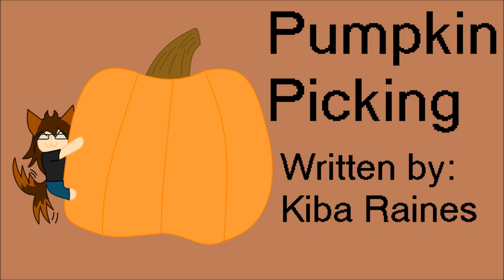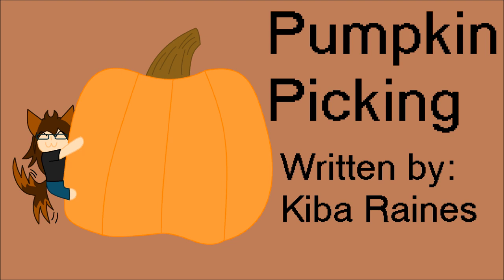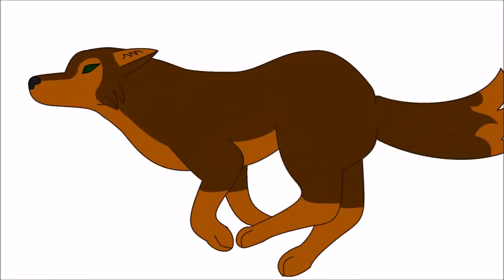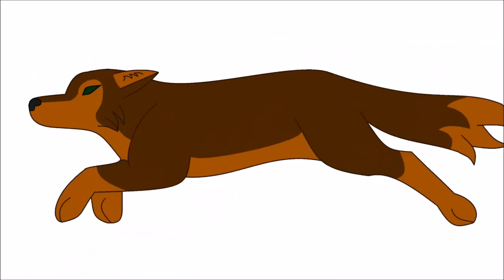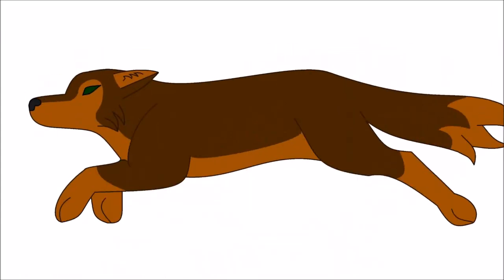Pumpkin Picking (ASMR)(Girlfriend Roleplay)(Pumpkin Hunting)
We decide to go out and get pumpkins for Halloween this year.

Chat with me and get important updates by following me on Facebook

Have an idea for a script that I haven’t done yet?

Need a new t-shirt or other things and want to carry me with you?